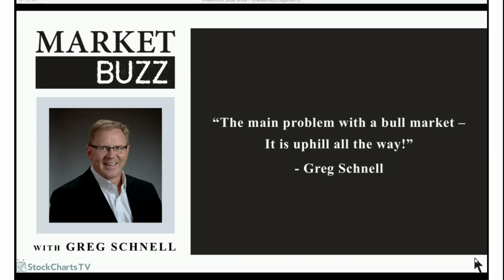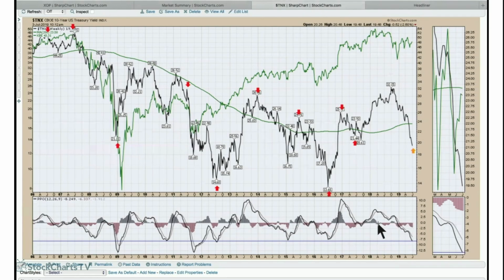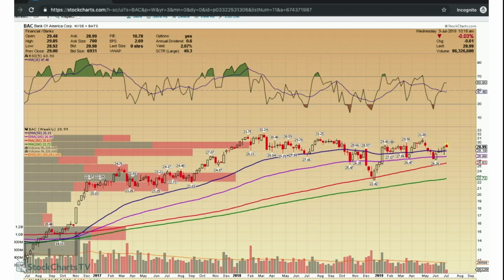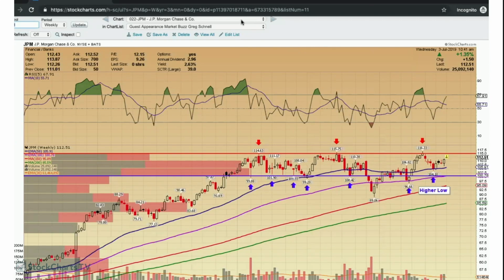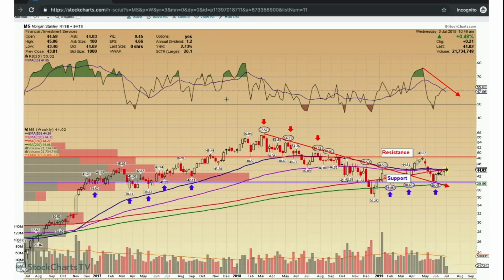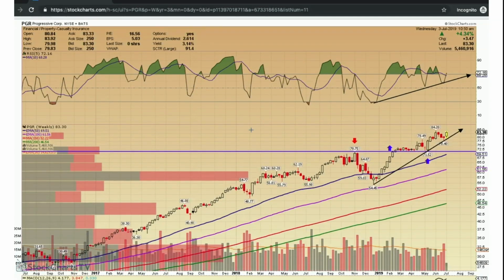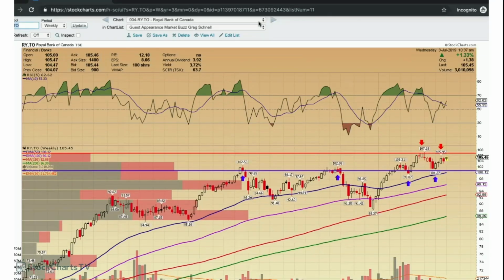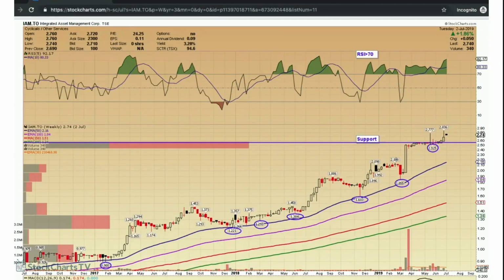If Bond Yields Bottom | Greg Schnell | Market Buzz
Greg discusses how to watch for the setup in a bond yield bottom and a special guest Aleks Bozic rolls through some financial stock charts to demonstrate the indicators he uses to spot the trend change.